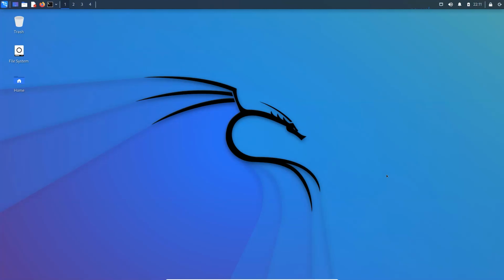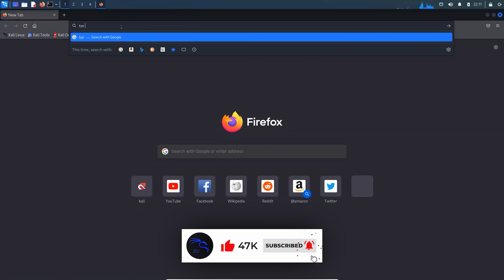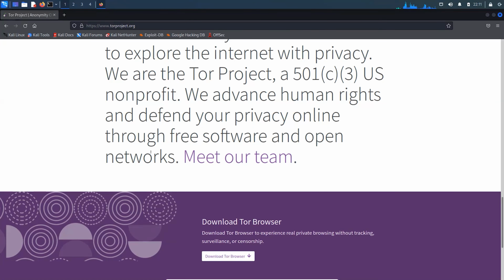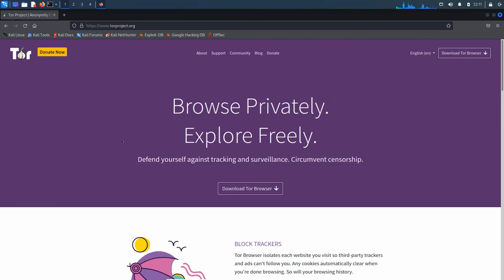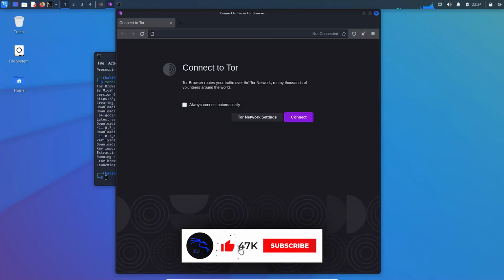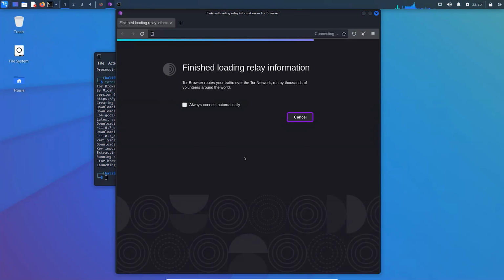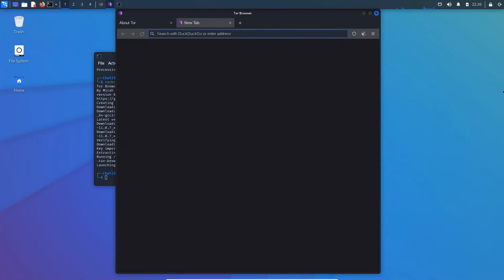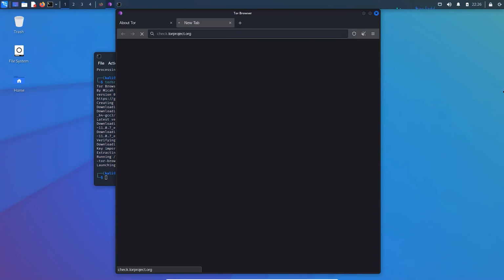How to download and install the Tor Browser in Kali Linux ? | Kali Linux 2022.1 | Step By Step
Commands:
    sudo apt update
    sudo apt install -y tor torbrowser-launcher
    torbrowser-launcher